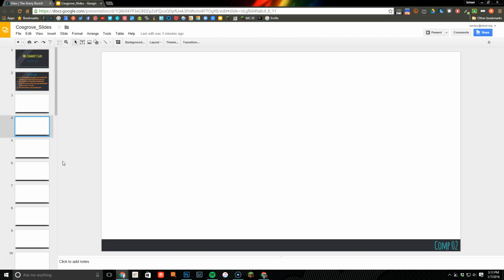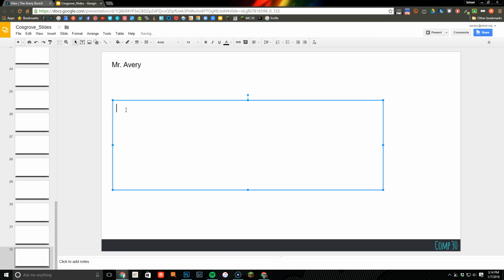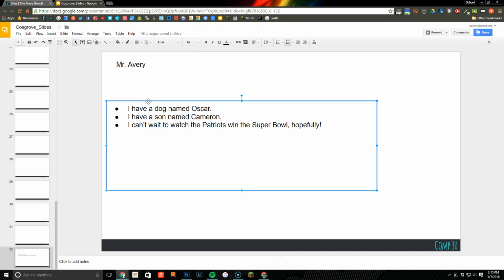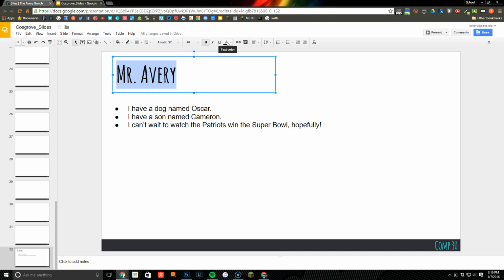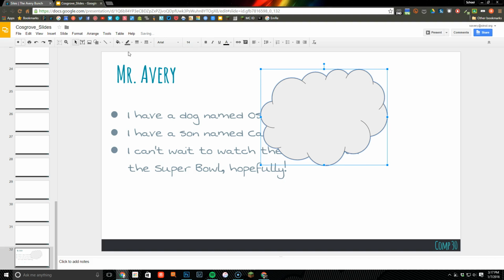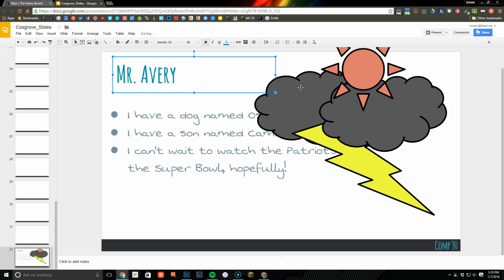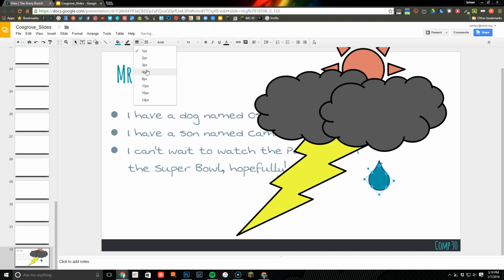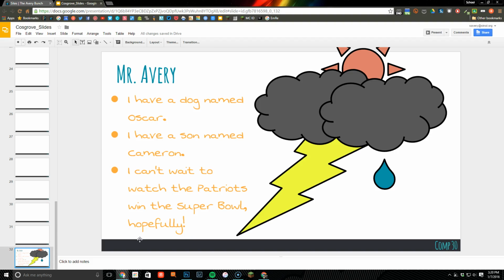Google Slides Whole Class Lesson